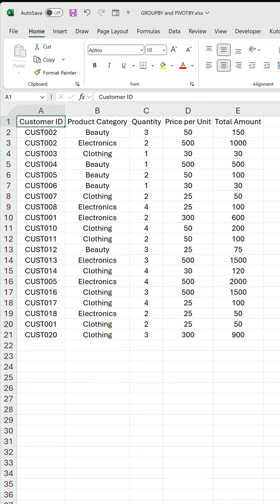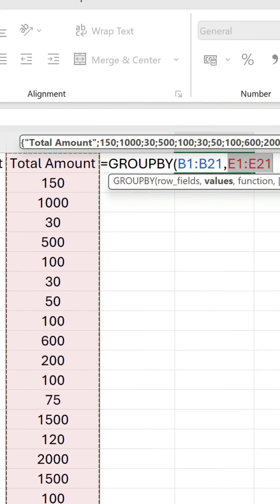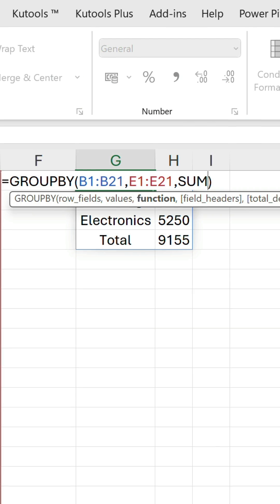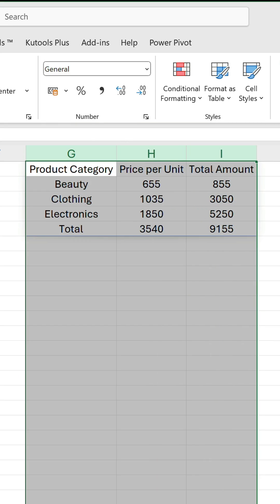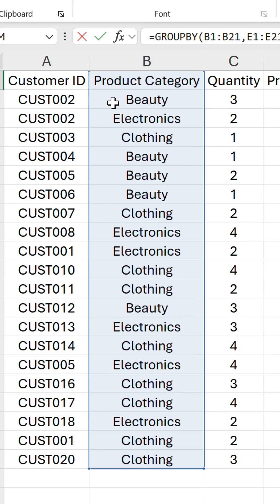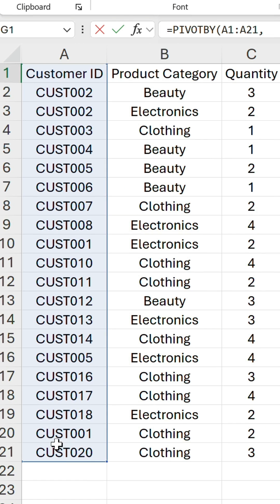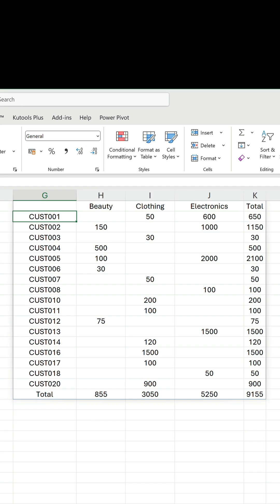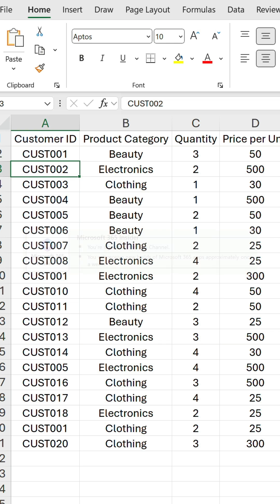Introducing two new Excel functions: GROUPBY and PIVOTBY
Two exciting new functions were announced last week: GROUPBY and PIVOTBY.

These provide a powerful yet simple way to perform data aggregations using a single formula.

❖ GROUPBY — aggregates a range of values by row group.
❖ PIVOTBY — aggregates a range of values by row and column group.

One of the downsides of regular pivot tables is having to right-click on one and select Refresh to update it. These functions solve that problem by dynamically updating any time you change the source data.

Both are currently only available to Microsoft 365 Insiders on the Beta Channel, so you'll have to wait a while before they reach the production version.

You might also notice a few bugs, such as column headings not appearing and missing AutoComplete boxes for arguments. No doubt these issues will be ironed out, though!

To find out more information about GROUPBY and PIVOTBY, head

If you've already played around with the functions, what are your initial impressions?